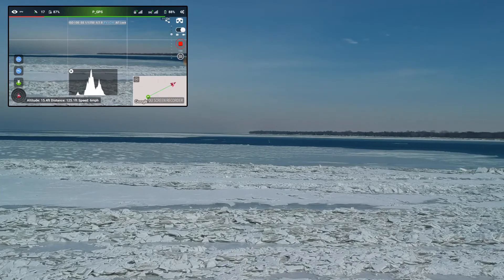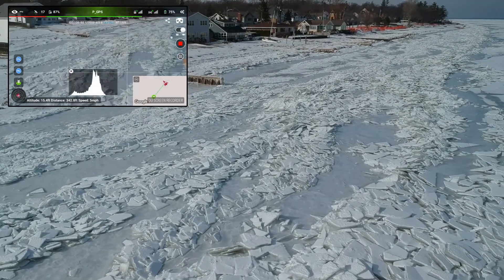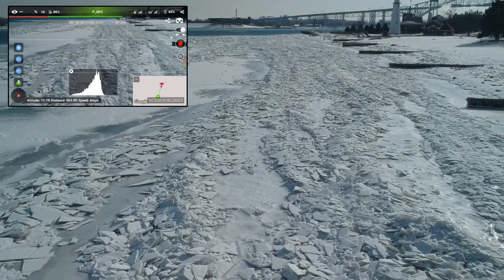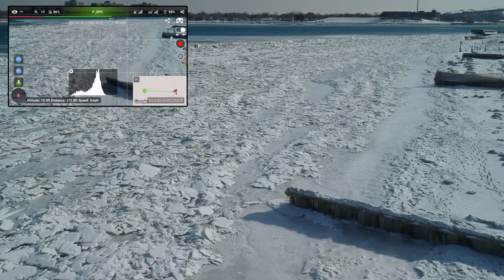DJI Spark - WiFi Disconnect Madness with Litchi!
Check It Out!  In this episode we will be living though even more disconnects as we fly the DJI SPark via WiFi which leads me to wonder when will the madness stop and DJI do the right thing and give us back OTG!